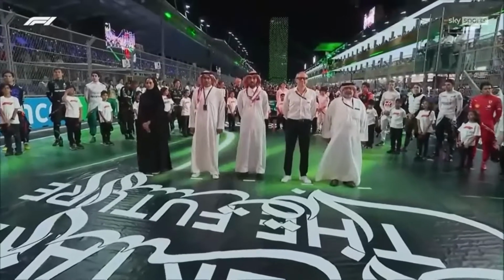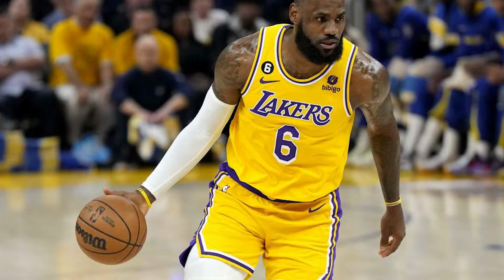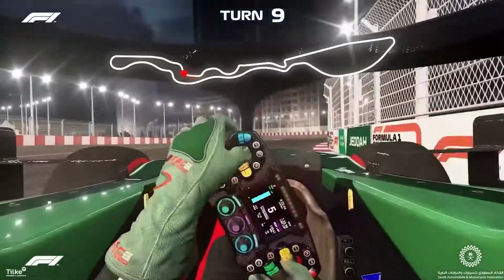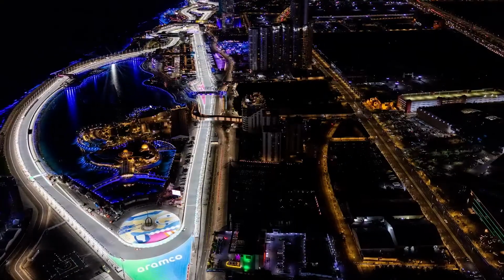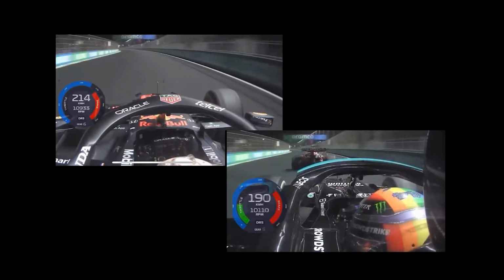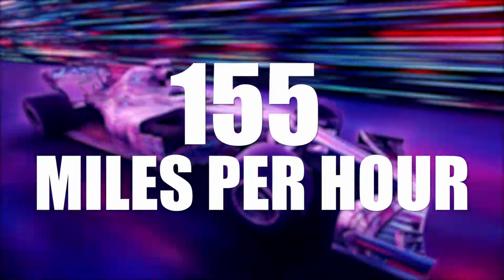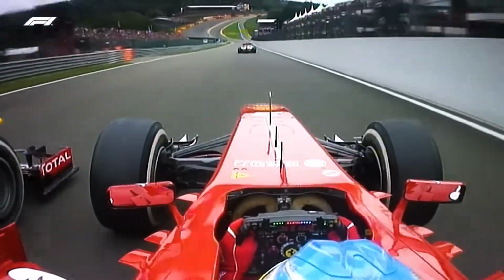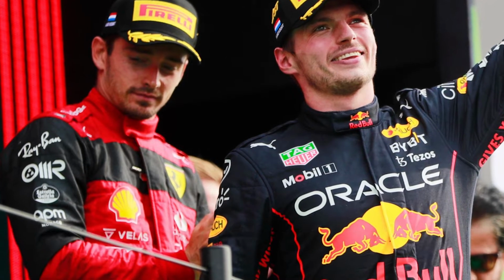10 SHOCKING Facts Behind F1's Saudi Track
Discover the thrilling world of Formula 1 as we uncover 10 shocking facts behind the Jeddah Circuit, the stunning Saudi Arabian track that has captured the attention of racing fans worldwide. In this video, we delve deep into the unique aspects of the Jeddah Corniche Circuit, including its breathtaking design and the challenges it presents to drivers during the Saudi Arabian Grand Prix. Explore the circuit's specifications and history, and learn what makes this track a standout in the F1 calendar. With the 2024 F1 season approaching, get ready for an insider's look at the Jeddah track, from its exhilarating layout to the vibrant racing culture in Saudi Arabia. We also highlight the upcoming events and the excitement of the Saudi podium experience. Join us for a comprehensive circuit tour that will enhance your understanding of this remarkable venue, its track design, and the events that make Jeddah a must-visit for any F1 enthusiast. Don't miss out on this thrilling journey through the Jeddah Circuit, where speed meets culture in the heart of Saudi Arabia!

⏱️ Video Chapters ⏱️

0:00 - Intro
0:39 - #1 Impressive Track Length
2:07 - #2 Perfectly Designed for The Night Races
4:39 - #3 Built Like a Billionaire's Playground
6:38 - #4 Where Drama Takes the Wheel
8:03 - #5 The future of F1 in Jeddah
9:24 - #6 Jeddah Street Circuit Unleashing Blistering Speeds
10:25 - #7 Saudi Arabia's Strategic F1 Landscape
11:03 - #8 The Legend of Alonso's 100 F1 Podiums
12:43 - #9 Saudi GP's Chaotic Debut
13:44 - #10 Showdown at DRS Junction: Verstappen and Leclerc's Saudi Duel

The Pole Position – Your Ultimate F1 Destination! 🏁

🏎️ About Pole Position: Pole Position is where speed meets passion, technology meets adrenaline, and every turn is a new story. We bring you the heart-pounding world of Formula 1 racing, covering every aspect of the sport. From the roar of engines on historic tracks to the strategic genius behind pit stops, we dive deep into what makes F1 the pinnacle of motorsport.

🔍 What We Offer:

🏆 Race Reviews & Previews: Get detailed analyses of past races and exciting previews of upcoming events.
🛠️ Tech Talks: Explore the cutting-edge technology that powers F1 cars.
🌍 Circuit Spotlights: Journey to each F1 circuit for a unique look at their history and challenges.
🌟 F1 Lifestyle & Celebrities: Discover the glamorous side of F1, featuring celebrity fans, exclusive parties, and lifestyle content.
📊 Inside the Paddock: Uncover the strategies, decisions, and work that go on behind the scenes in F1 teams.
We upload new content weekly, ensuring you're always in the loop with the fast-paced world of Formula 1.

💬 Join the Community: Your opinions matter! Engage with fellow F1 fans in the comments, share your thoughts, and be part of our growing community.